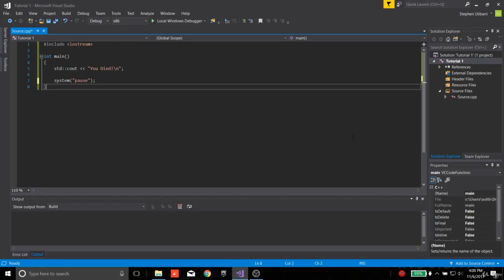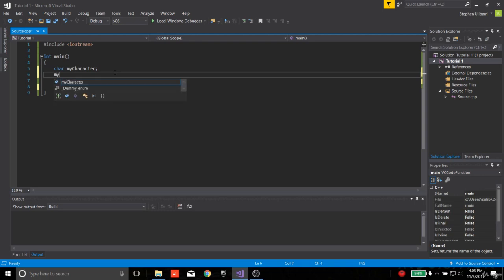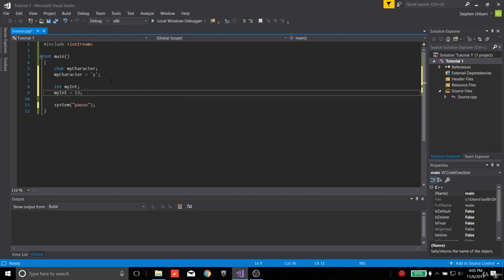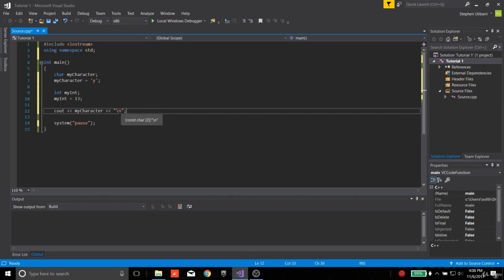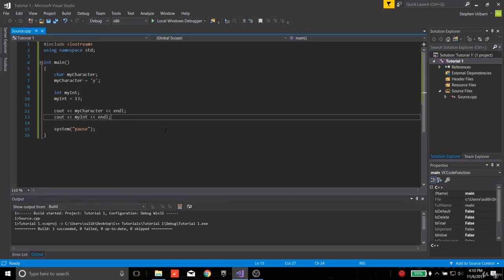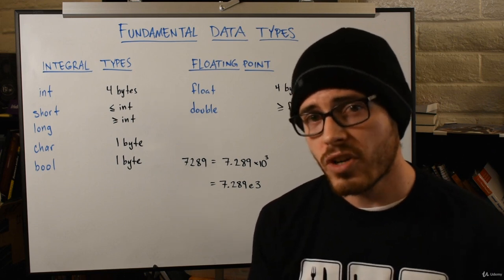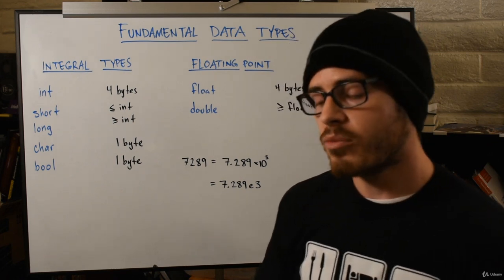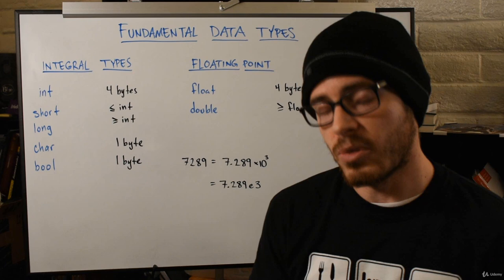5 Variables and Data Types